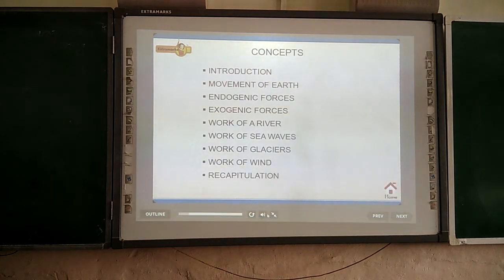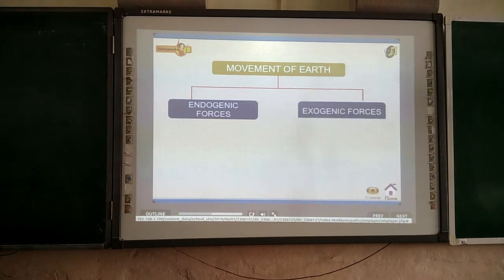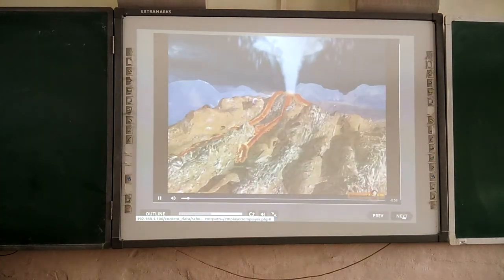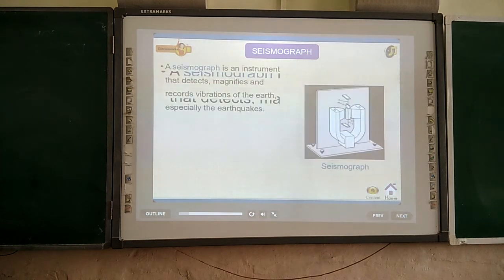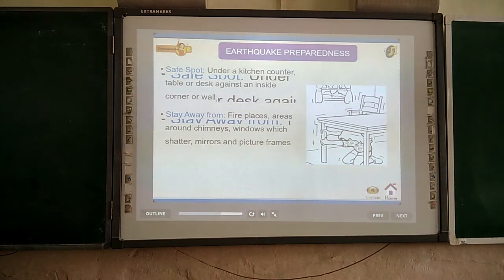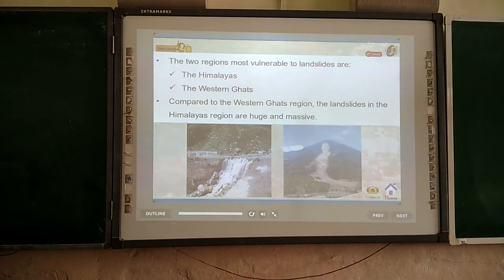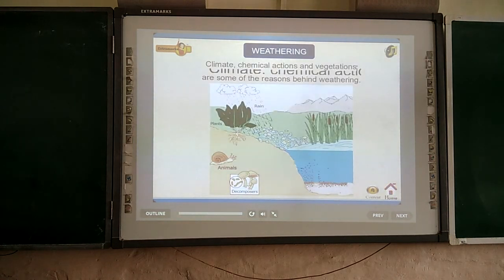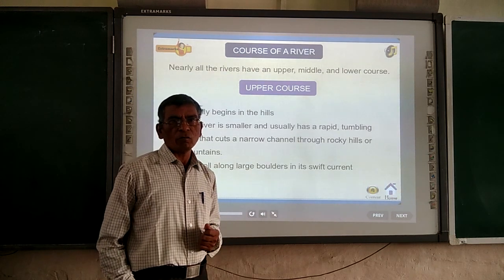3July 2021.7 class geo.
changing  the earth.